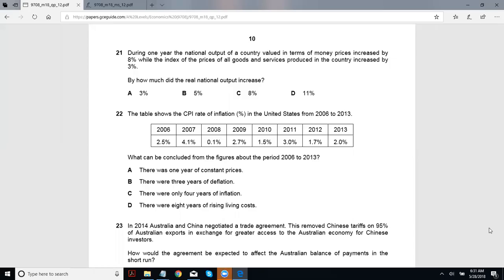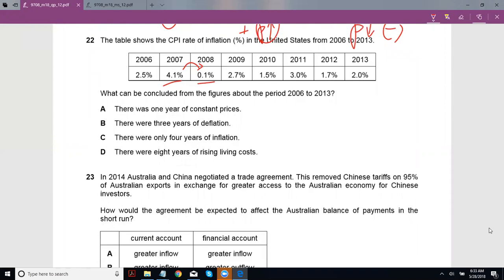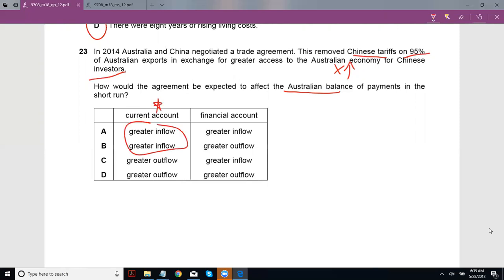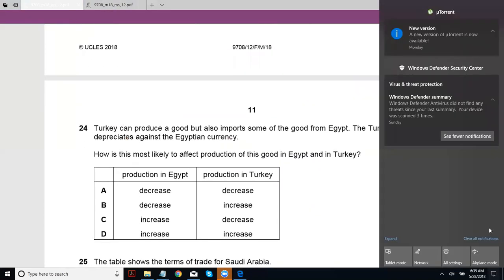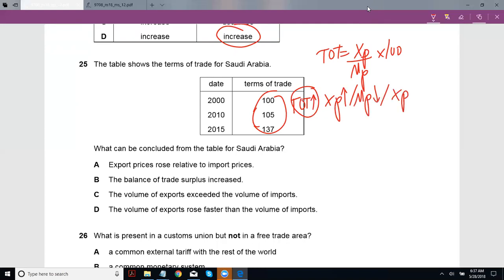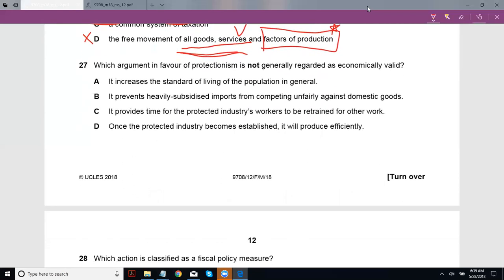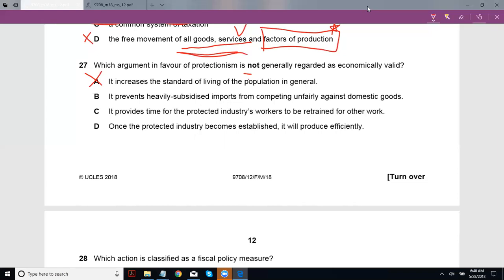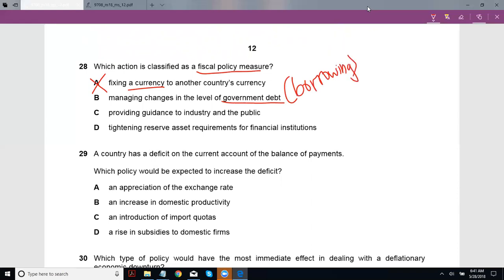Feb/March 2018 [12] - Part 3 (Q21-Q30)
*All answers were marked correctly in this video.

Q26 and Q30 were nice MCQs, do check them out.

If the explanation of an MCQ is unclear, just comment its number below.

If you want a specific paper to be solved, let us know which one in the comments.